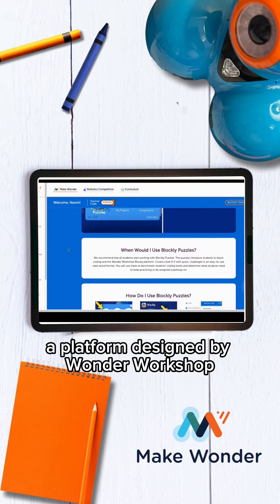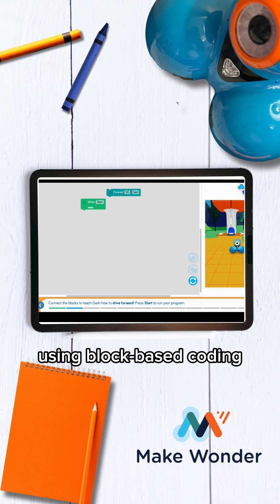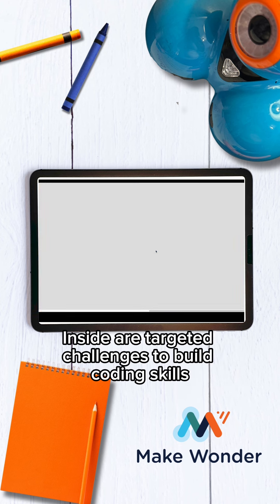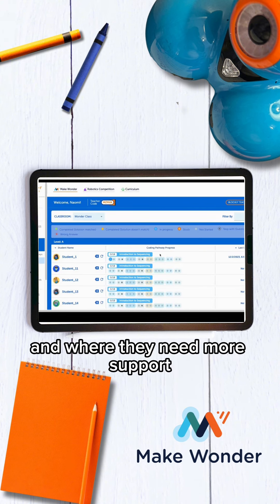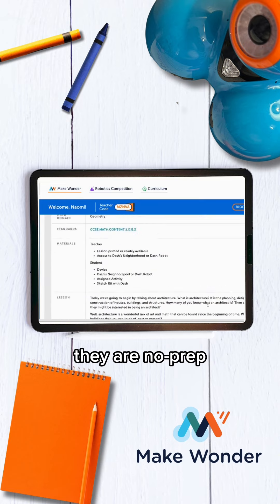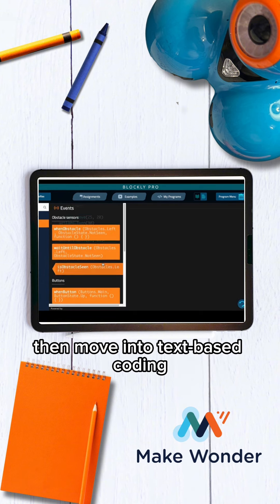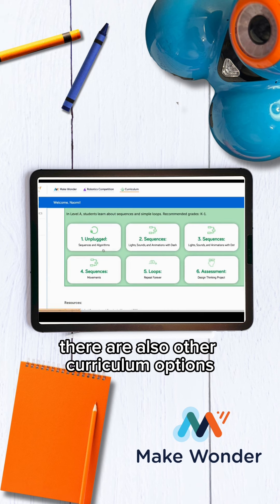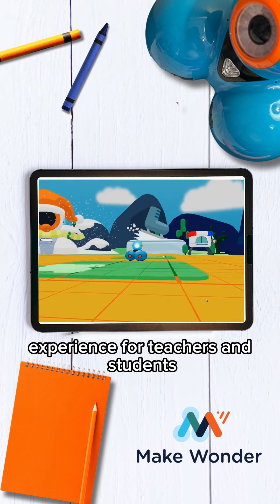What is the Make Wonder Platform by Wonder Workshop and What does it Include?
✨What’s Included in the Make Wonder Subscription?

🤖 Virtual Dash Robot
👩‍🏫 For 1 Teacher, 5 Students
📊 Progress Tracking
🧩 Blockly Coding
📚 Standards-Aligned Lessons
👩‍🎓 Teacher PD Course on Dash & Dot
🏆 Entry to the current Wonder League Robotics Competition